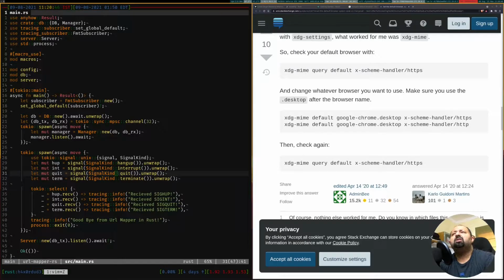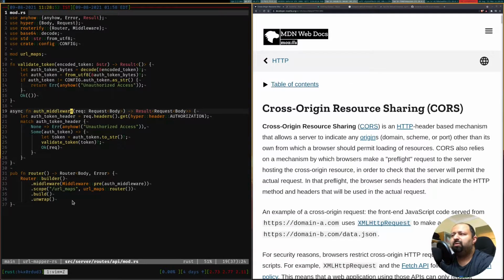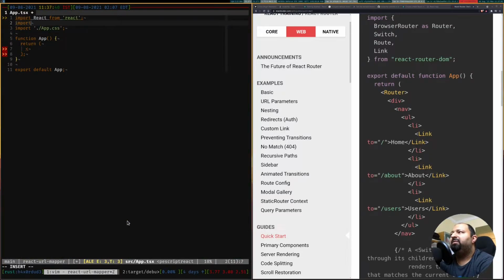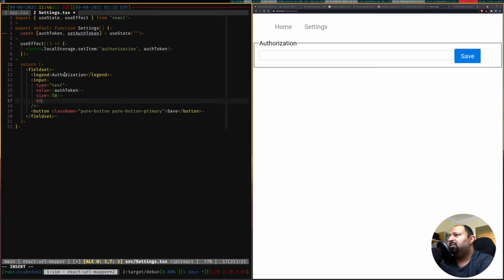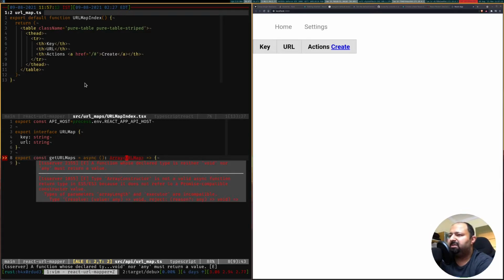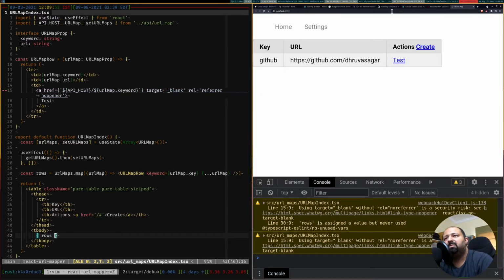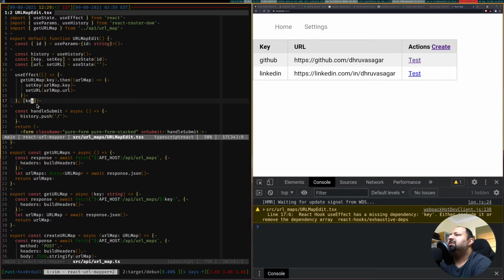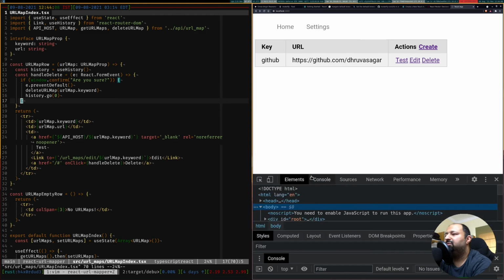Building a Web Application with Rust - Part XI - ReactJS Front-End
In this series we will go about gradually developing a web application, a simple Url Mapper service with a proper restfull API.

In this Part XI we look at how to allow CORS requests from our Rust backend and build the Front-End application for managing our data using ReactJS